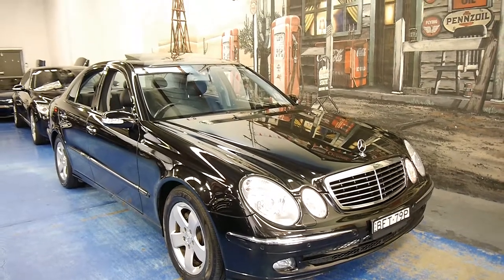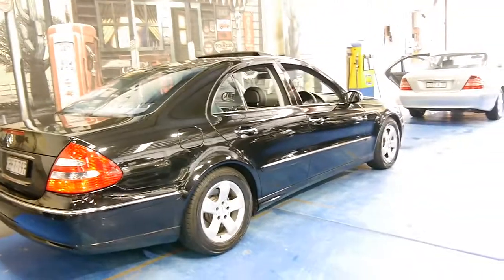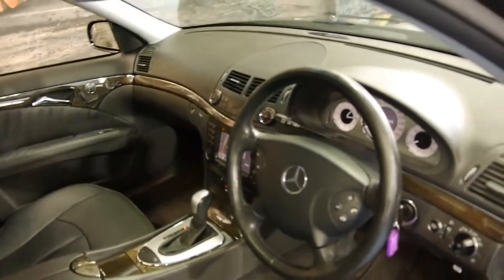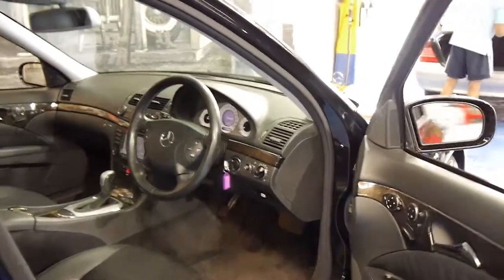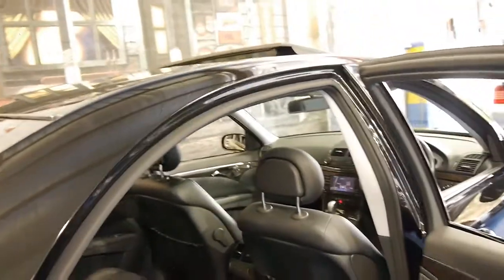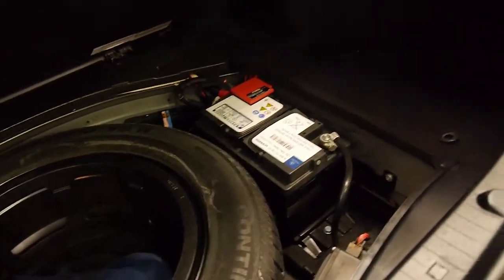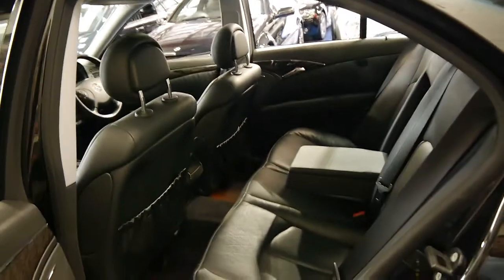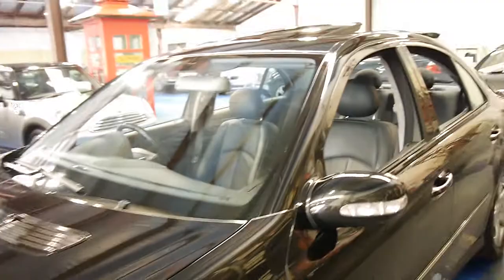Mercedes Benz E350 Avantgarde 2005 7-speed